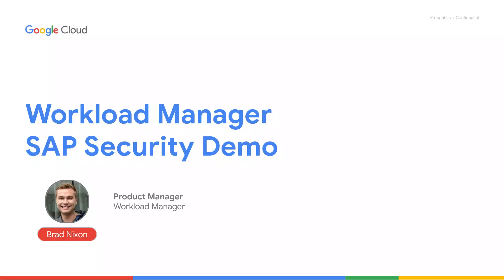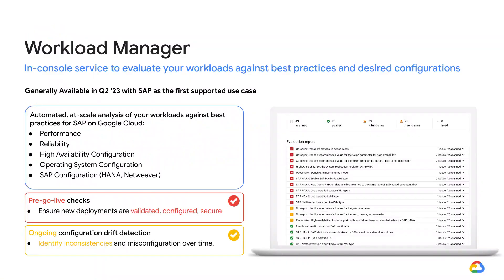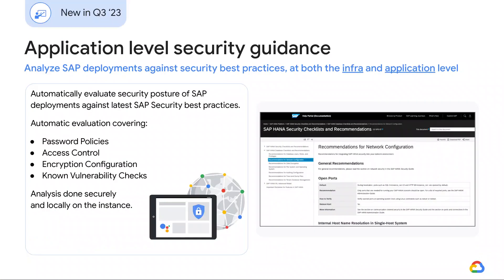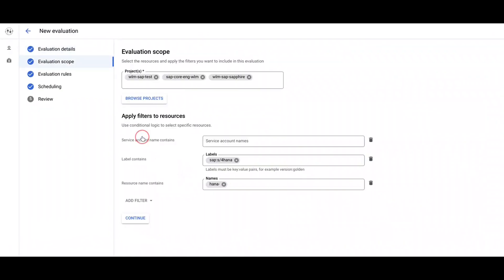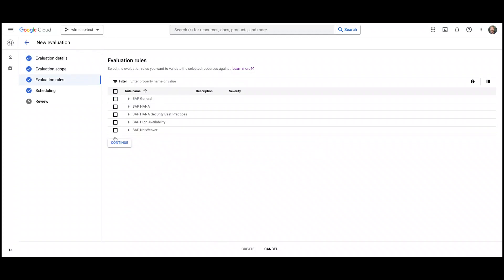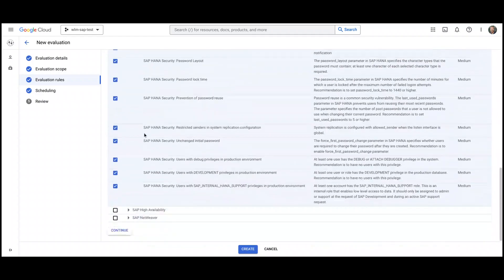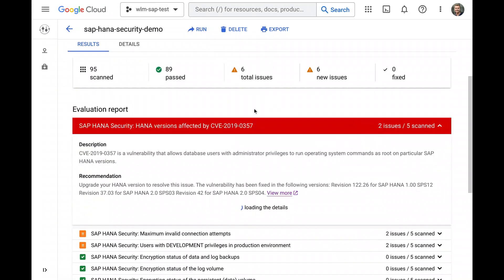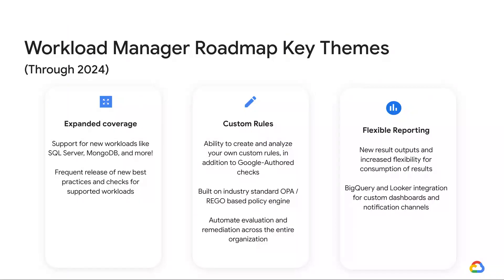Workload Manager SAP Security Demo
Workload Manager is an automated service that allows you to evaluate workloads against best practices and configurations. Workload Manager Security for SAP enables application-awareness capability, which allows you to inspect and interrogate an SAP workload at both the infrastructure and application level.